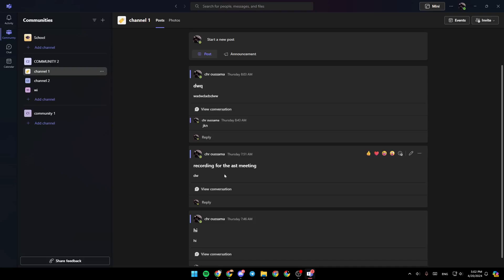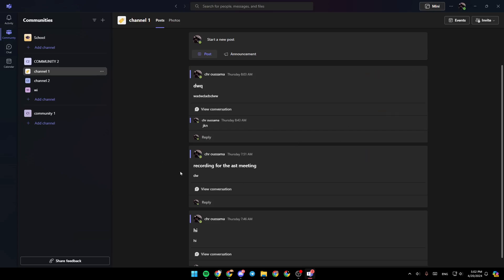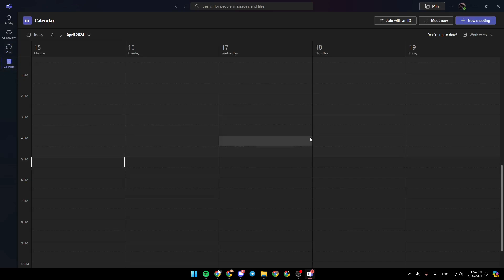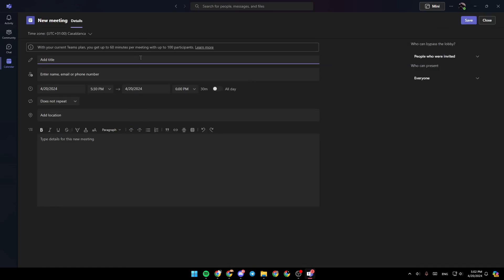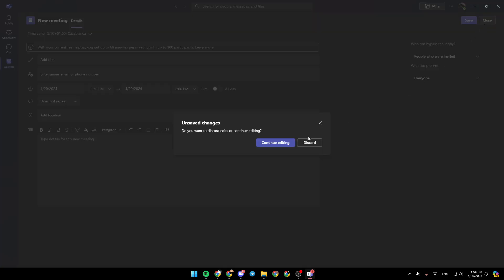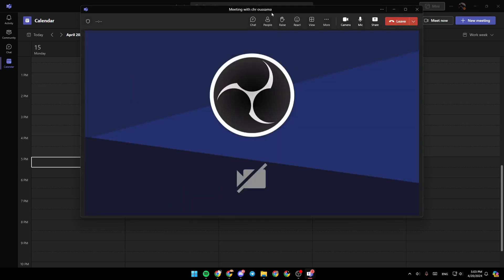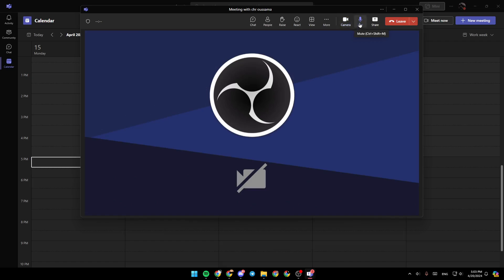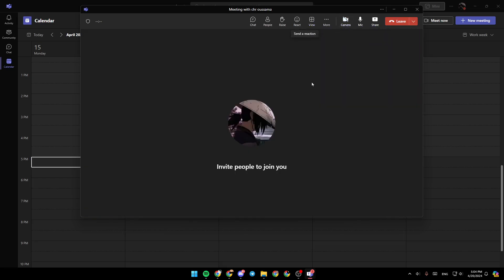How To Turn On Camera In Microsoft Teams Meeting Tutorial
Today we talk about turn on camera in microsoft teams meeting,how to use microsoft teams,microsoft teams tutorial,microsoft teams tips and tricks